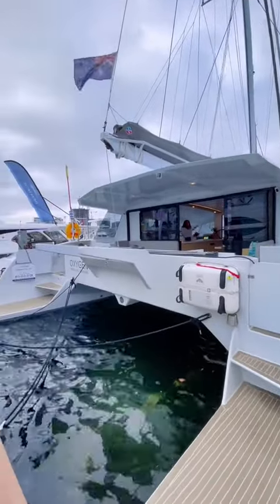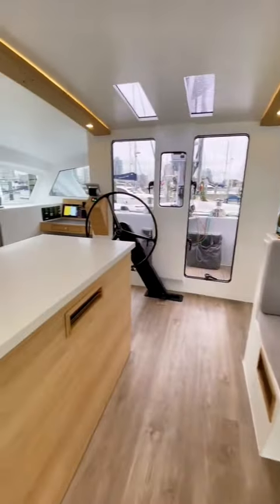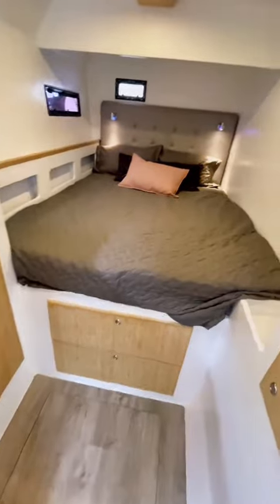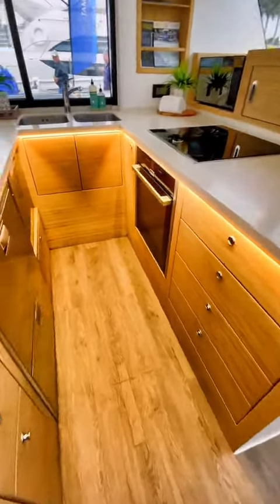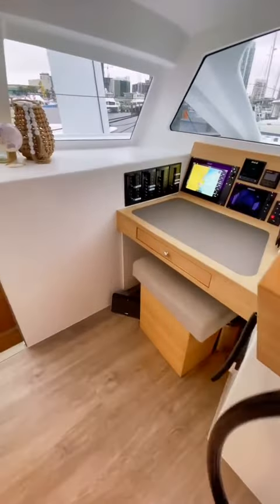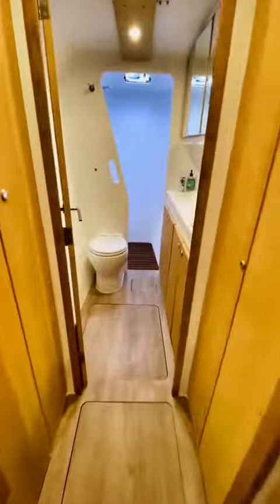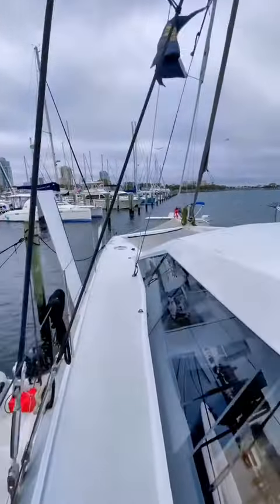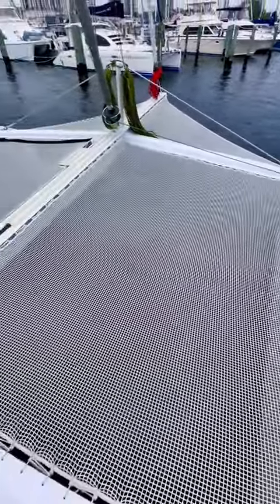Reply to @superiorintellect heres a tour of a stunning Ocean Renegade R5!